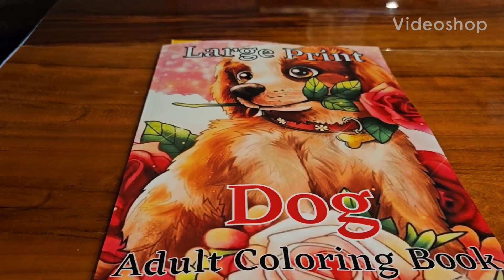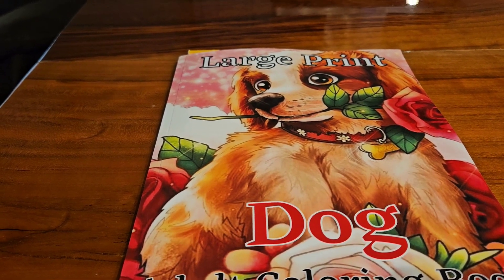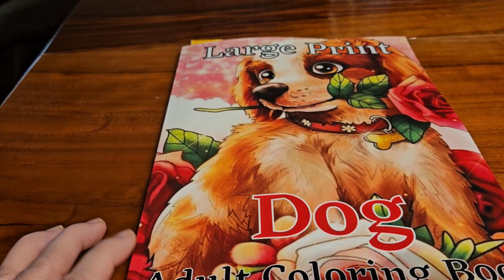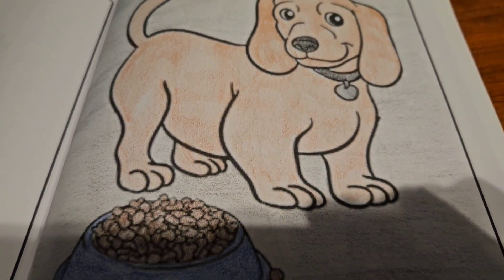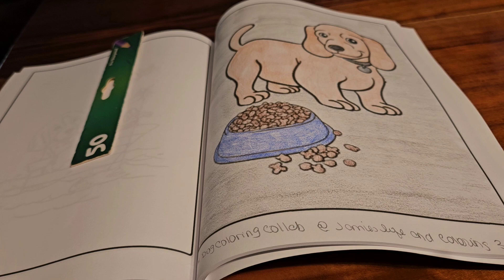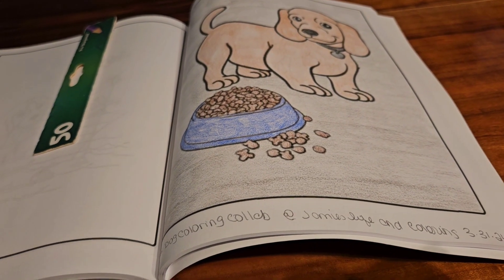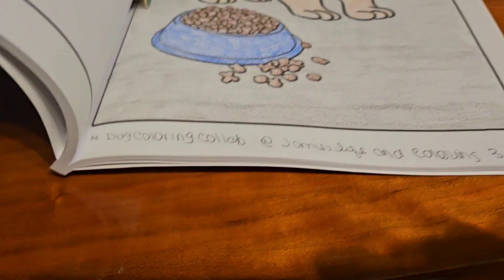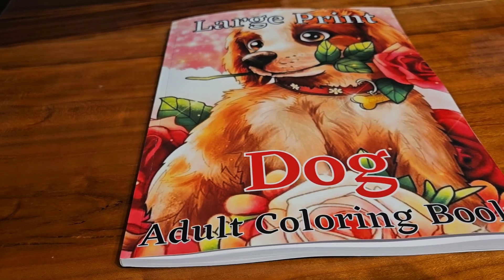dogscoloringcollab @Disneyandcoloringwithjamie 3.31.24/4.1.24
In this video, I participated in the dog coloring collab hosted by Jamie from Jamie's Life and Coloring. The hashtag and the link yo Jamie's channel are in the title of this video. Go check both links out.

Friend Mail: Address upon request